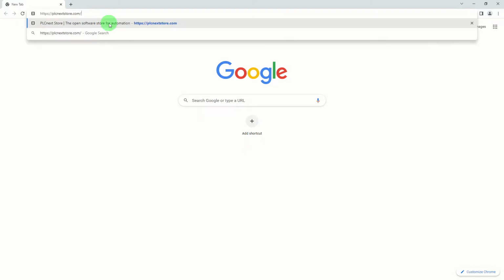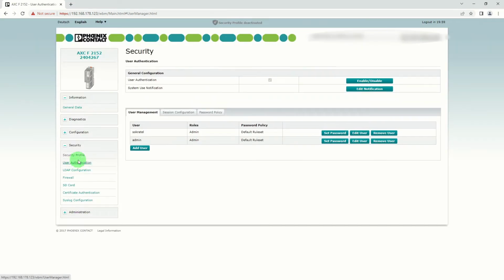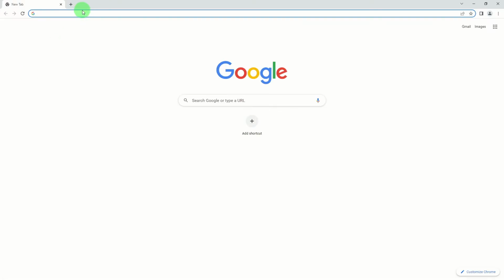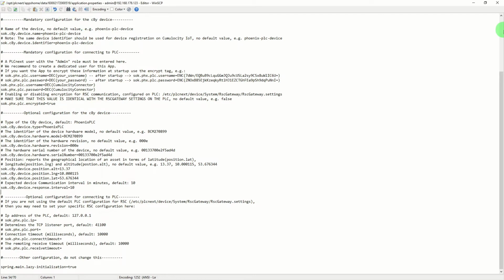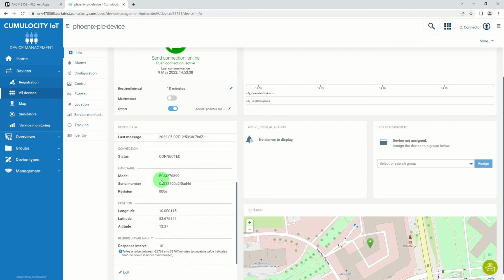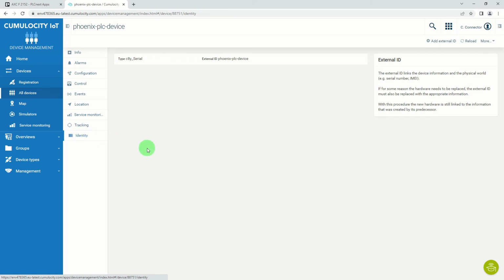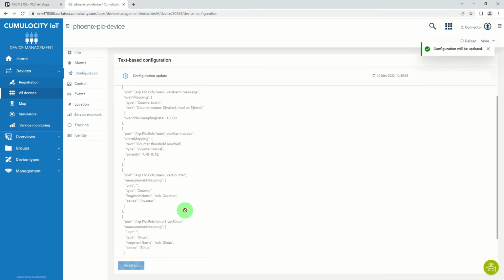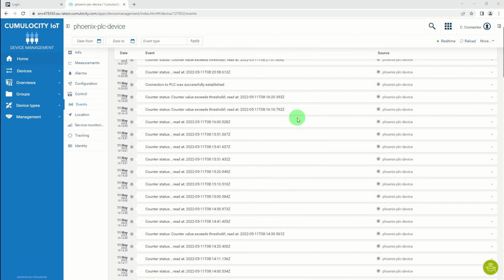Sokratel - Cumulocity Connector App PLCnext Tutorial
The Cumulocity Connector App is in terms of Internet of Things (IoT) a device agent, since it is connecting PLCnext devices with the Cumulocity IoT platform which is a product from Software AG. Therefore, on the one hand the App will communicate over the device specific protocol with the PLCnext device and on the other hand the App will forward and fetch data over HTTPS with Cumulocity. Device specific data will be transformed so it can be accessed on Cumulocity.

To put it in a nutshell this App enables you to integrate your PLCnext devices in Cumulocity IoT for device management, tracking, data acquisition, monitoring and more. It is easy to install and to configure, so the device integration can be done within minutes. The current supported Cumulocity features by the App are:

- Alarms
- Events
- Location & Tracking
- Measurements
- Restart
- Service Monitoring